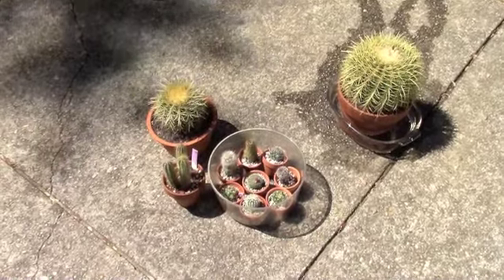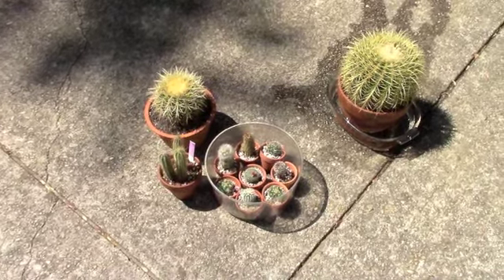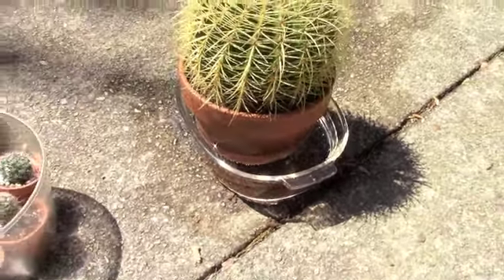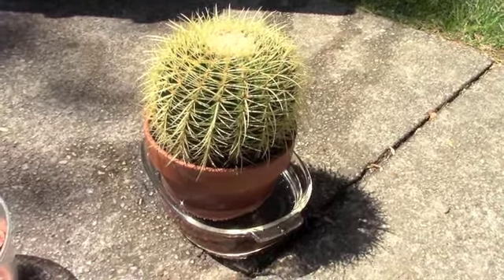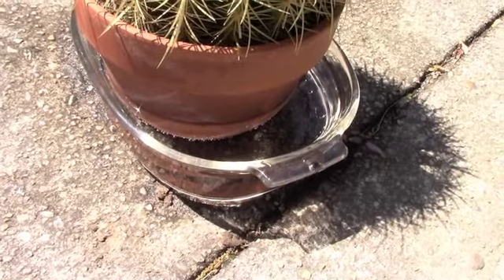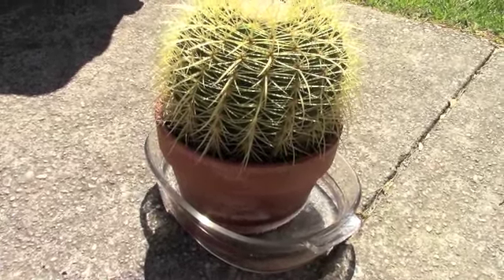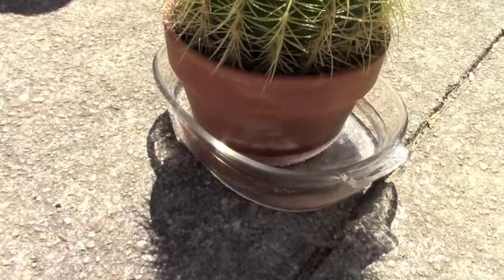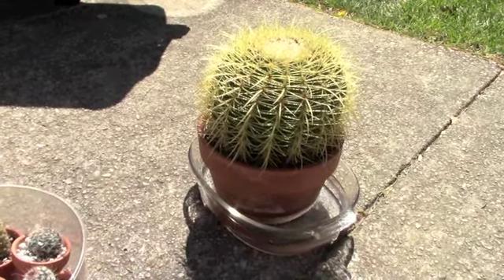Bottom Watering a Golden Barrel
I've been tending to my cacti to get them ready to transition outside to the poly tunnel.  In this clip, I acclimate some of the cacti to outdoor conditions, and bottom water my big Golden Barrel cactus.